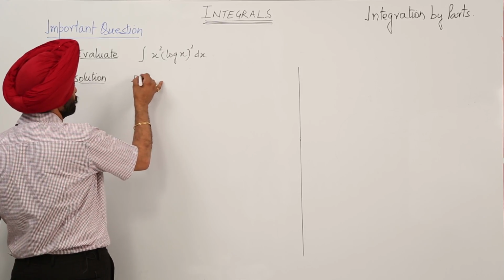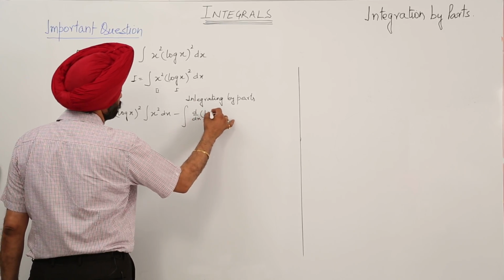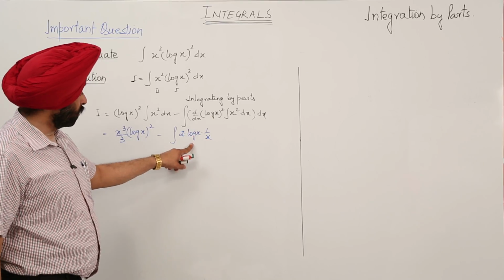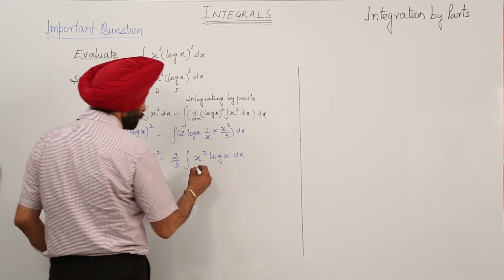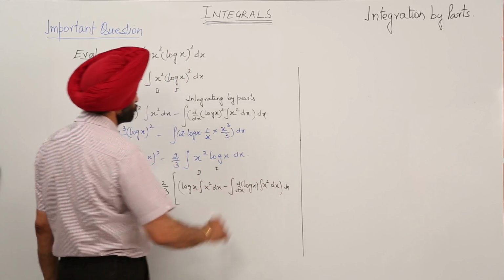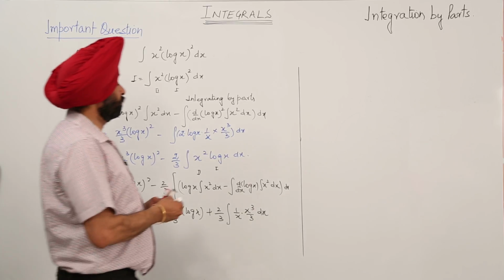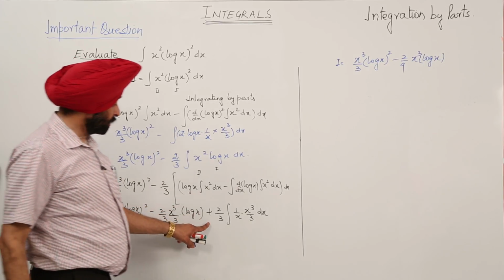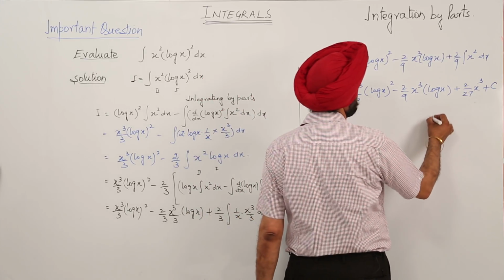Online Important CBSE I MATH 12th I Chapter 7 I Integration by parts I Important Question l L574